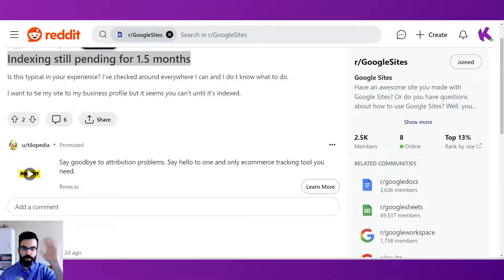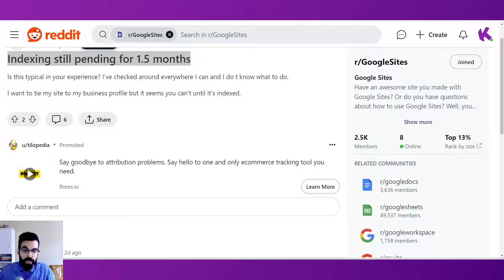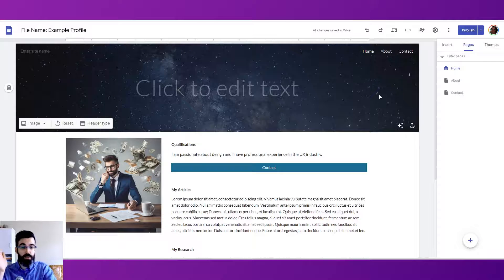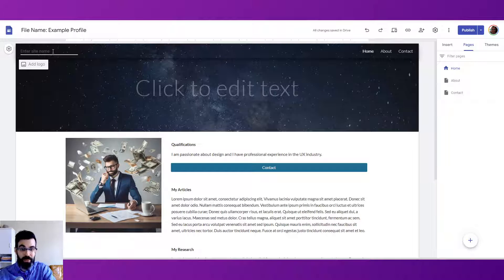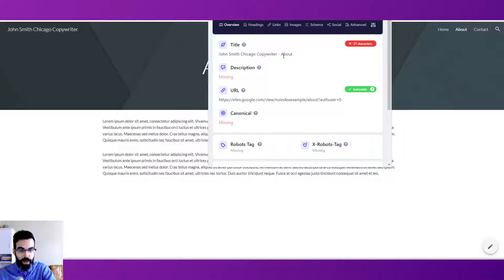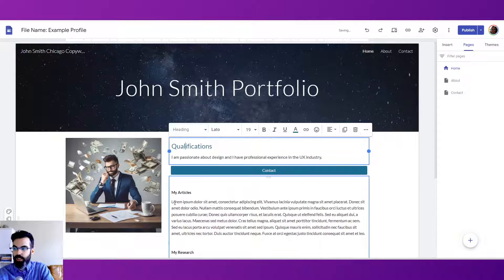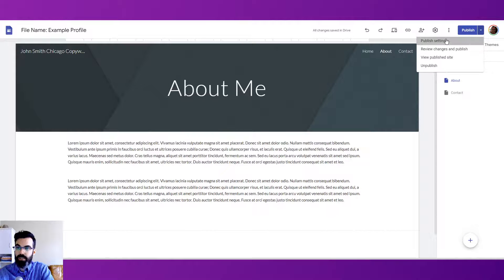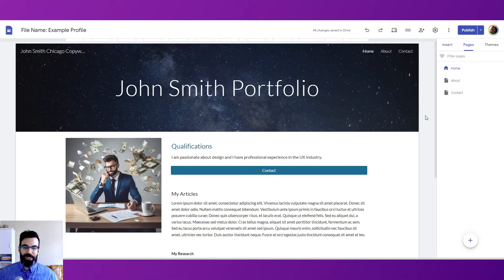Why Isn't My Site Indexed In Google Search? Google Sites Support Help Desk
New Google Sites website isn't being indexed, isn't displaying in search results and isn't ranking for even super relevant queries. This is the type of problem I see frequently and I'm here to give a few basic tips to solve it. So if you haven't seen your site come up in search yet, don't despair.

We'll talk about Site Title, Page Titles, Headings and why they matter for Google Sites. We don't have a ton of SEO tools, but webmasters really need to master the basics of tuning content for search.

Timestamps
0:00 Origin of the Problem
2:15 Sample Site Analysis
2:45 Site & Page Titles
5:35 Headings - H1, H2, H3
7:35 Crawl Settings